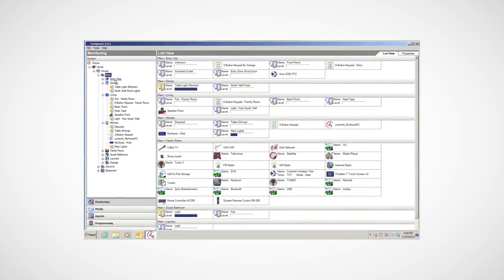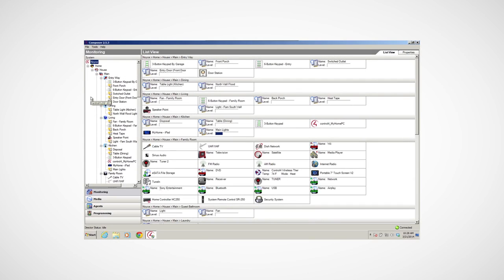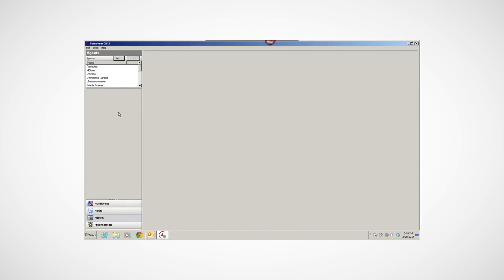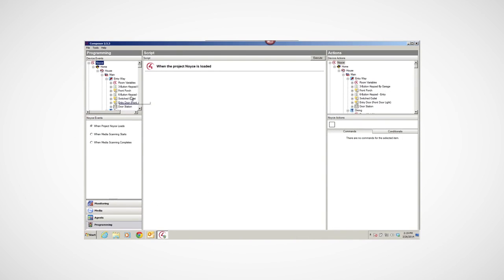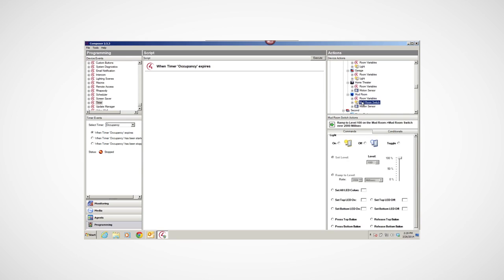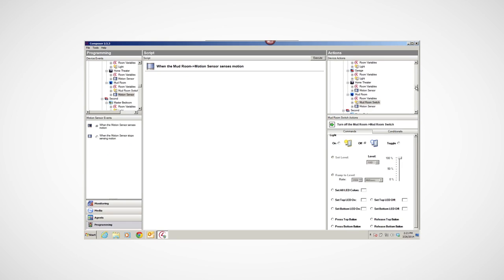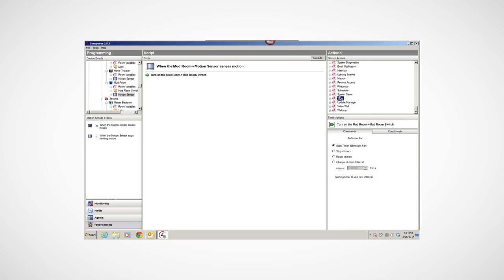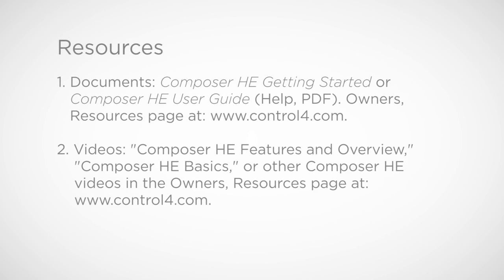Composer HE – Using the Timers Agent in Programming